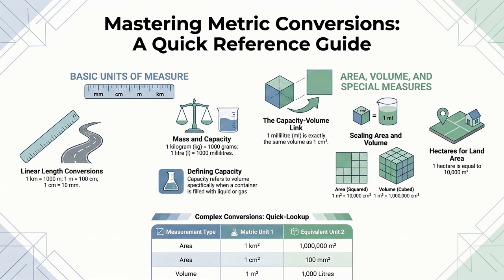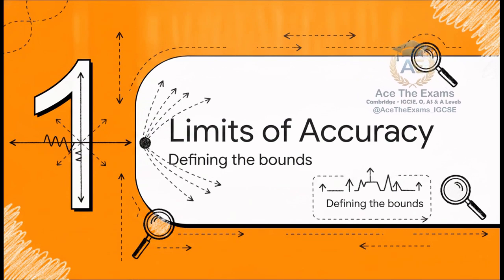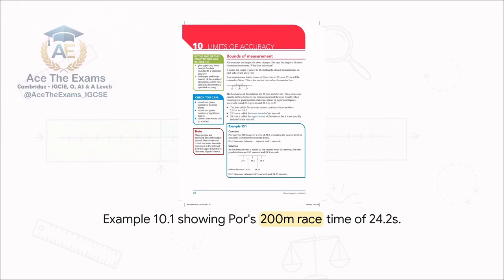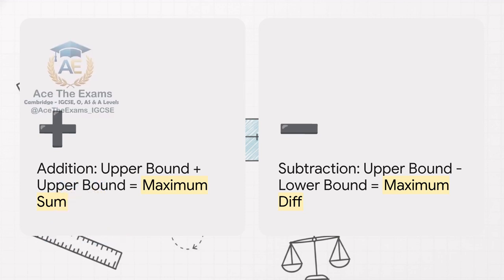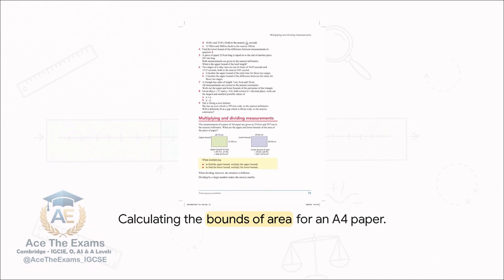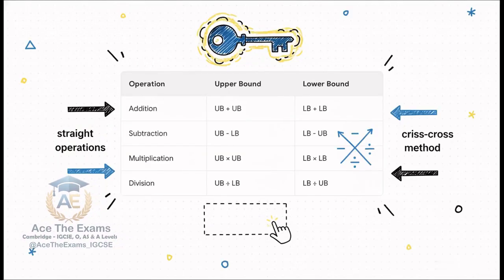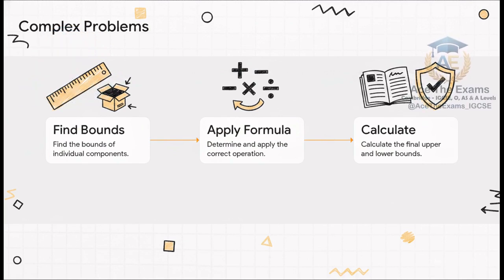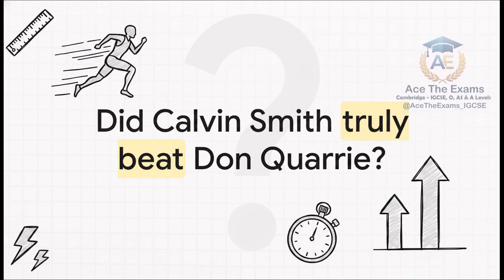A* Exam Guide: Limits of accuracy -... | Cambridge IGCSE 01 Mathematics - IGCSE 0580 | Ace The Exams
Topic: Limits of accuracy - IGCSE Mathematics 0580 Cambridge O Level
Subject: 01 Mathematics - IGCSE 0580
Level: IGCSE